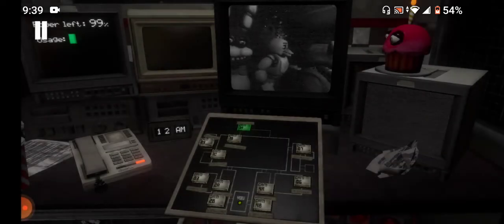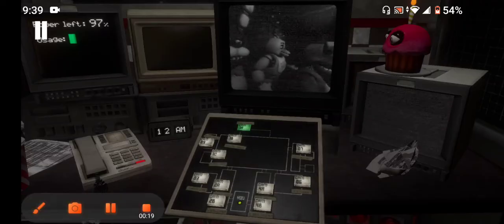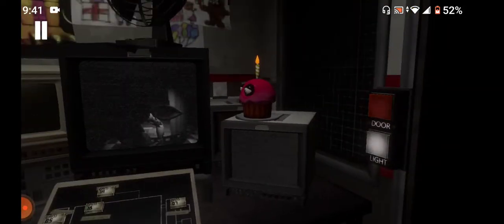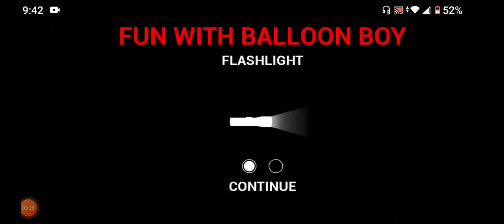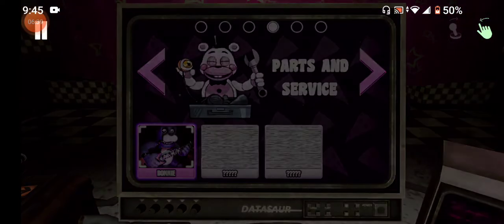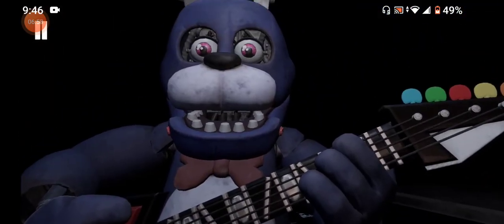Help Wanted part 2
Part 2 as premier?. Yes I part 2 is a premier because I would rather record part 2 today (Friday October 7th) instead of (Saturday October 8th) because I know that tomorrow (AKA today) I won't feel like doing it.